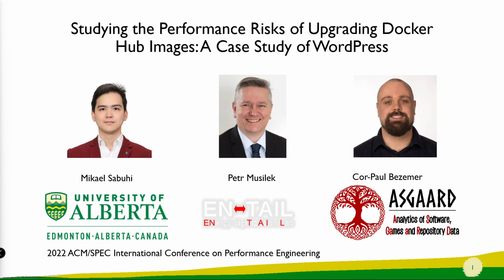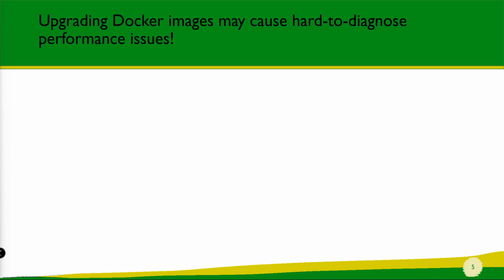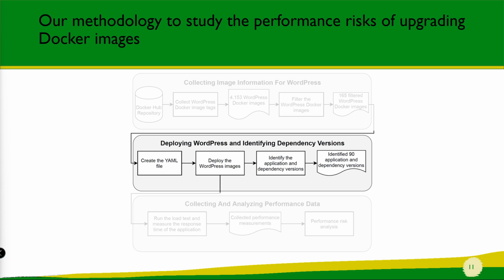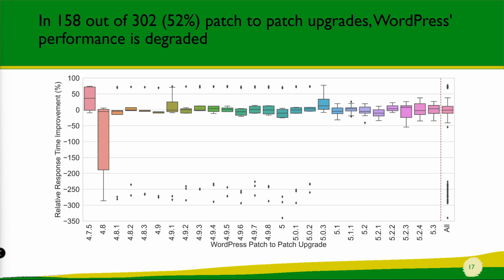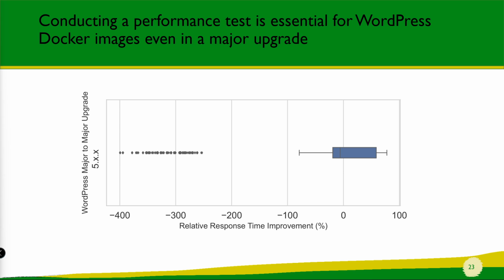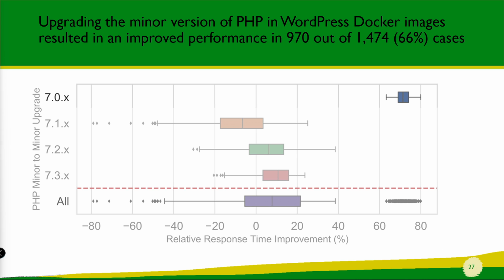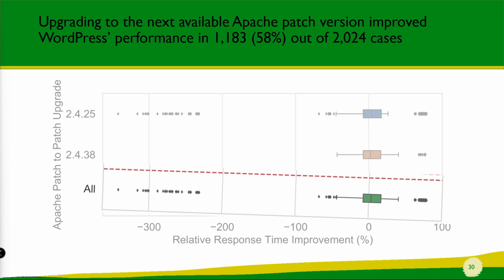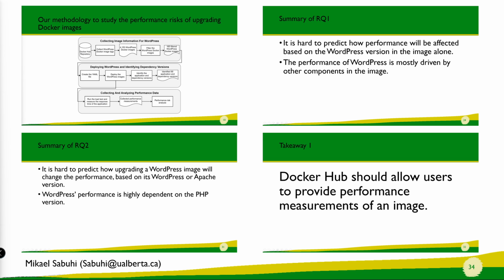S3 Sabuhi Performance Risk Analysis Mikael Sabuhi